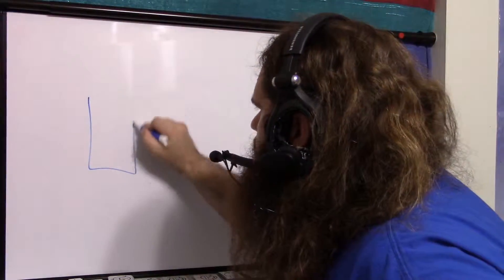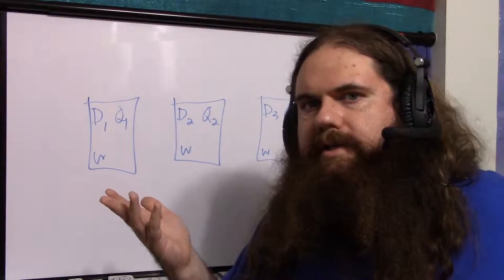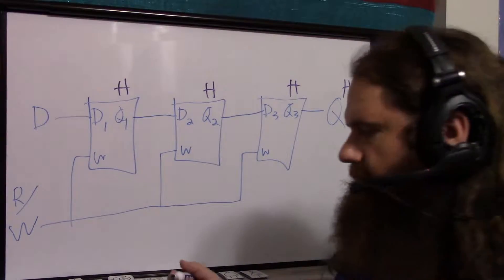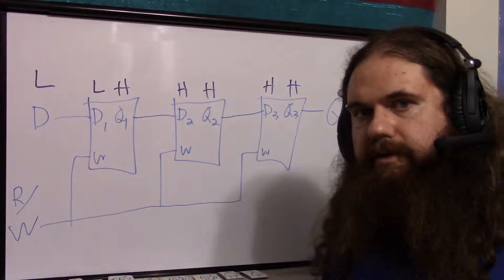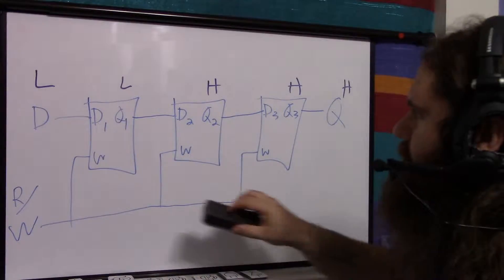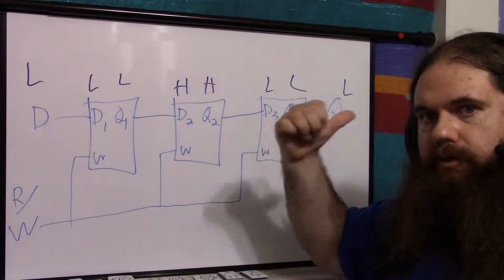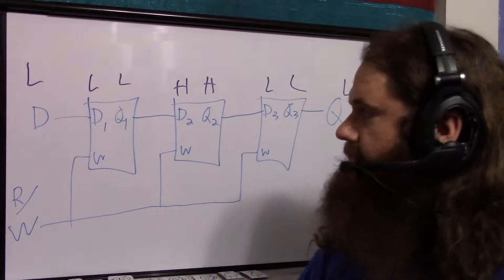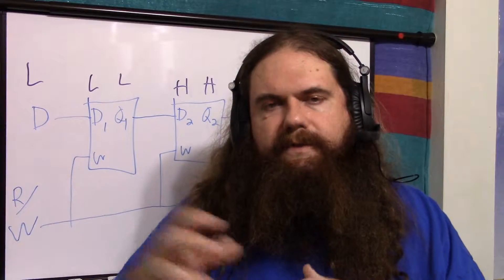Shift Register - Serial and Parallel In and Out - Simply Put